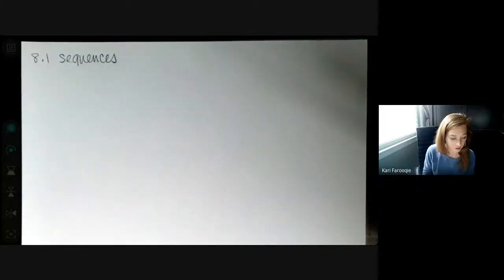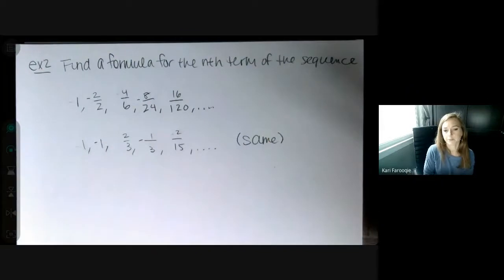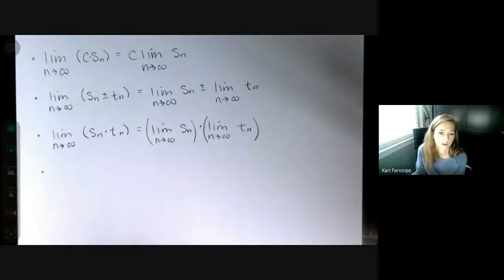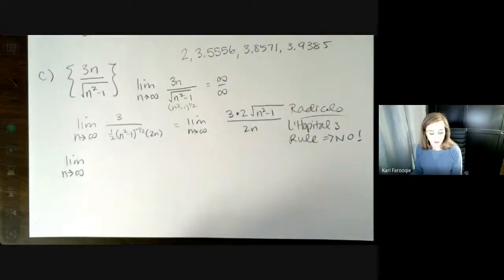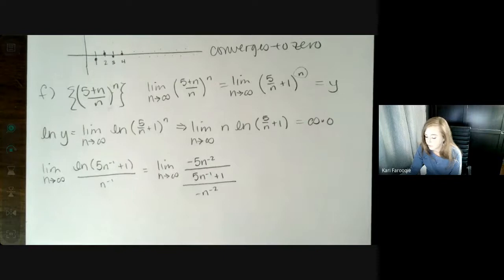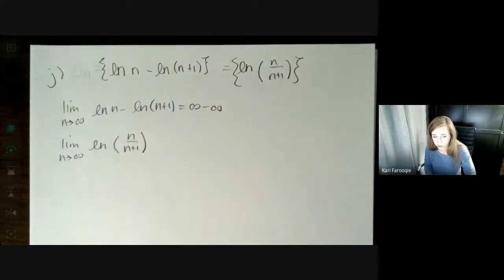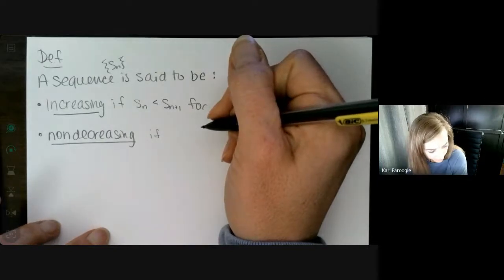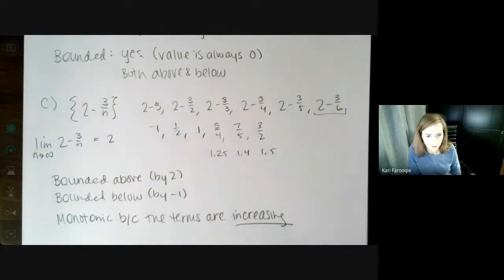MTH 210 Async Week 10 (8.1)